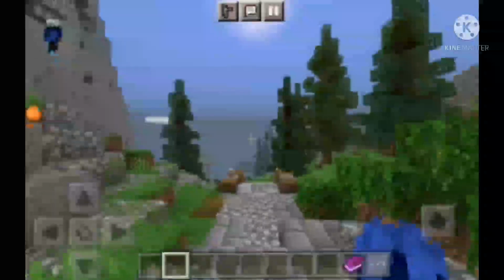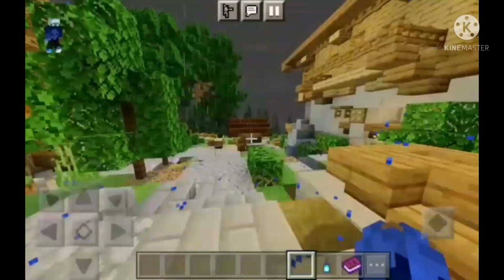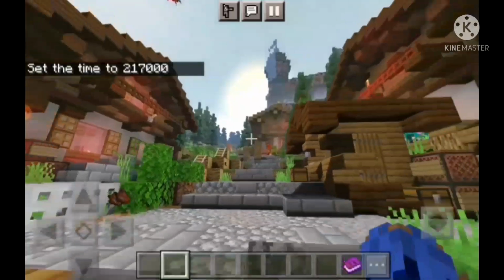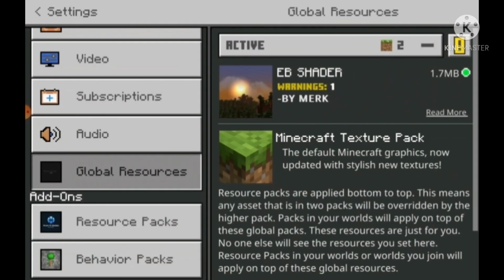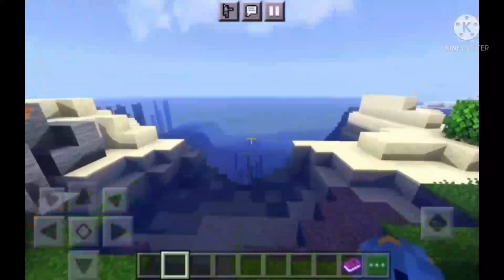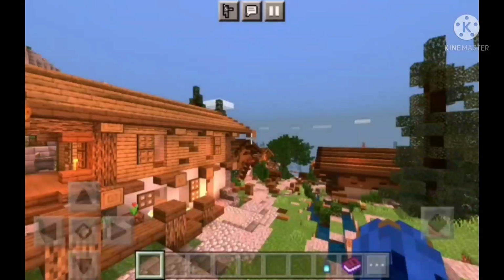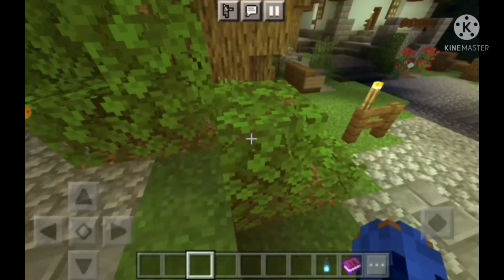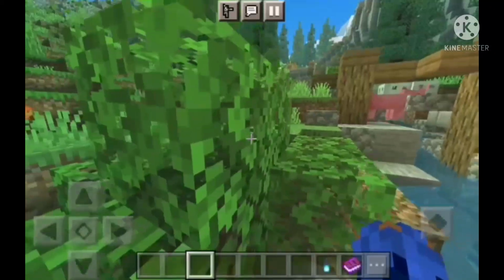MCPE 1.17+ Top 5 BEST REALISTIC Minecraft Shaders For Low-end Devices|No lag 1GB RAM 😱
In This Minecraft Video I show you The Best Ultra realistic No lag MCPE shaders